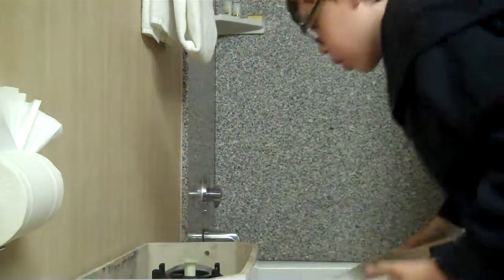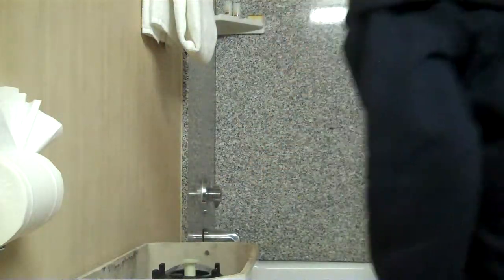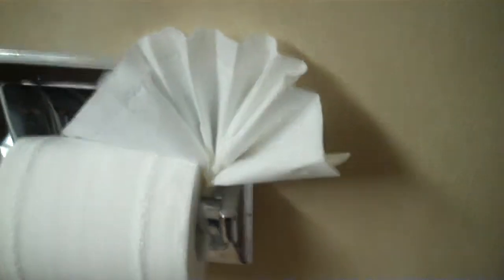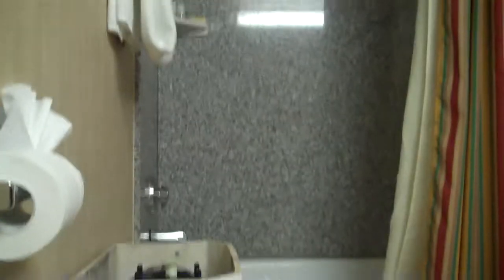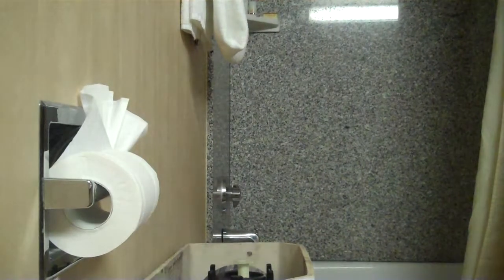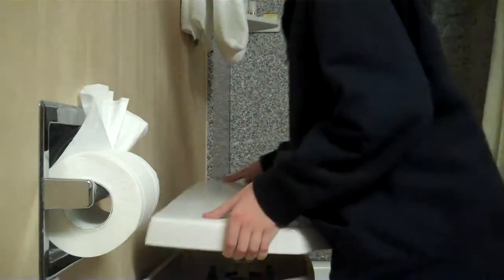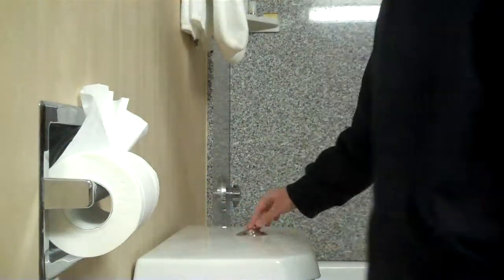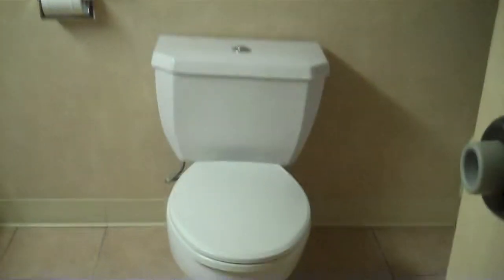3512: 1991 Crane Economiser Toilet with Push Button on Center of Lid Tank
This toilet is located in a hotel room at the Circus Circus North Tower in Reno, NV. This video was filmed on January 4, 2012.